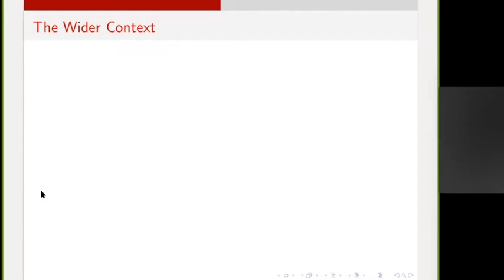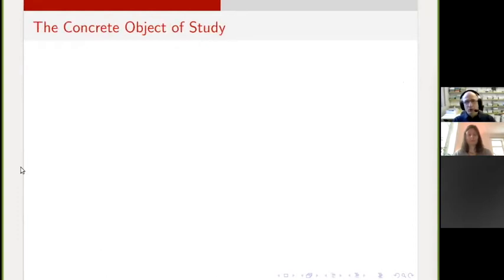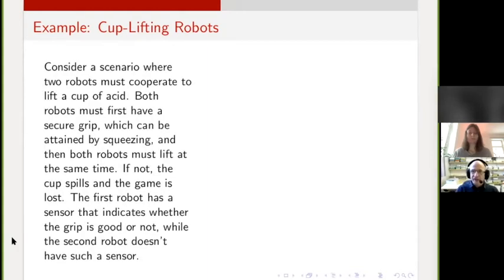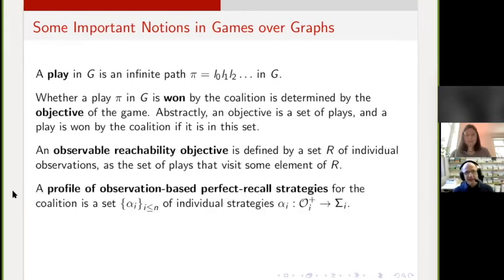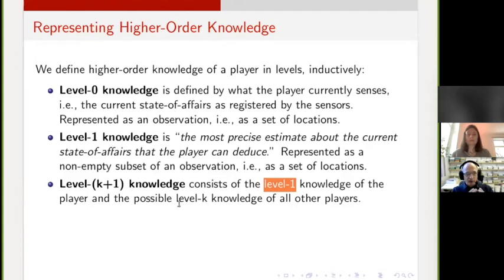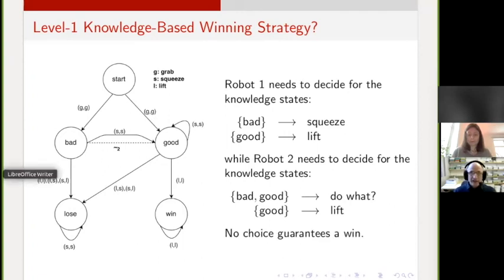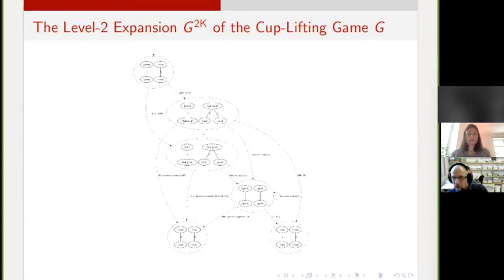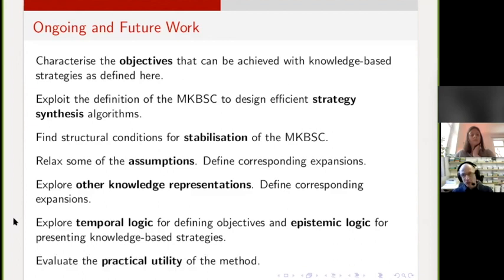Dilian Gurov - Knowledge-Based Strategies for Multi-Player Games with Imperfect Information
In this talk Dilian Gurov will propose a notion of Knowledge for agents in multi-agent systems that play as a team towards achieving a common objective. Based on this notion, he will define a class of knowledge-based strategies, and will show how higher-order knowledge, i.e. knowledge about the knowledge of other agents, increases the abilities of a team to achieve objectives. This aspect of knowledge will be presented and studied in the context of a class of games over finite graphs, called Multi-Player Games with Imperfect Information. Dilian Gurov will introduce a construction applied to such games, the iterative application of which will turn out to compute higher-order knowledge of the agents, and will show how this construction can be used for the design of knowledge-based strategies.